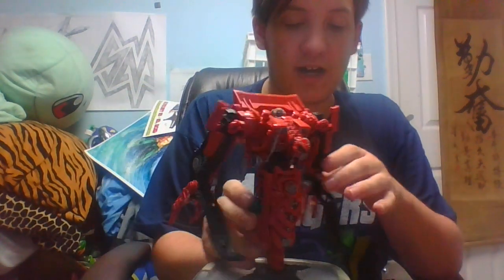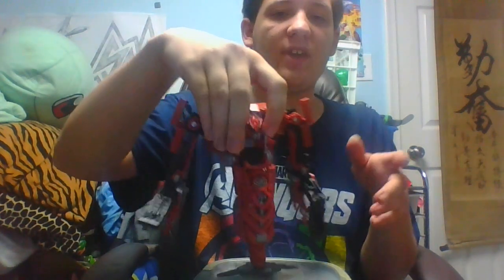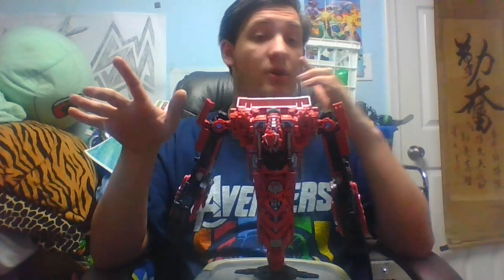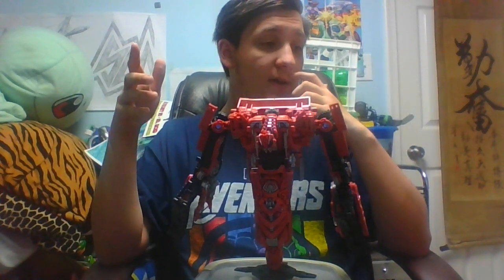transformers studio series voyeger class rampager